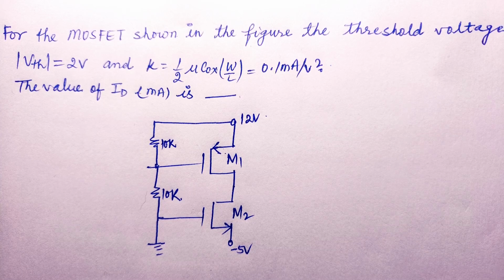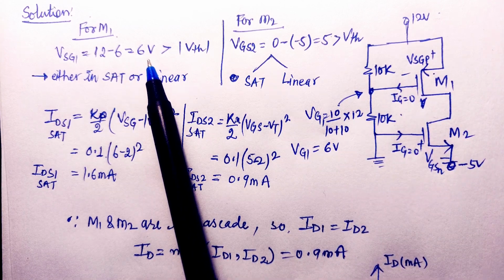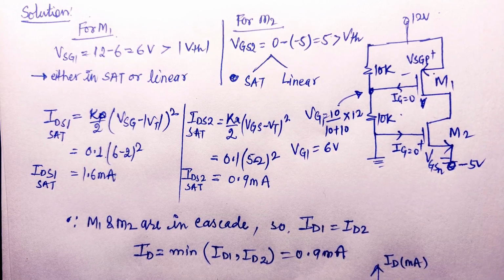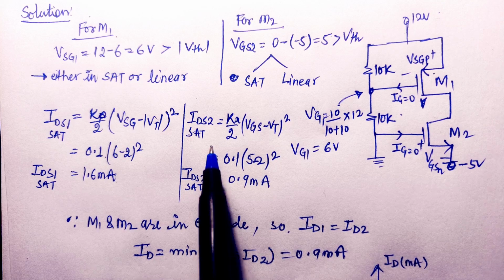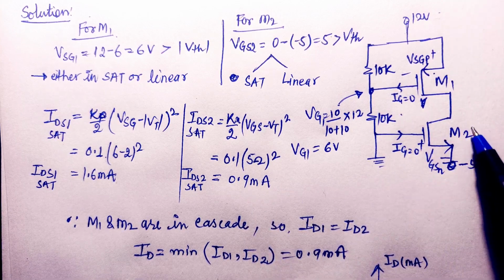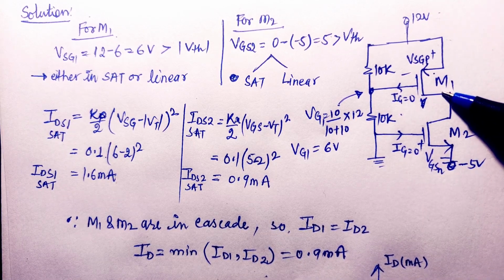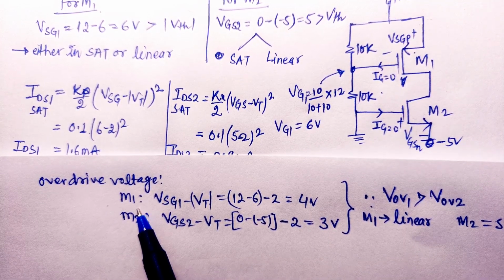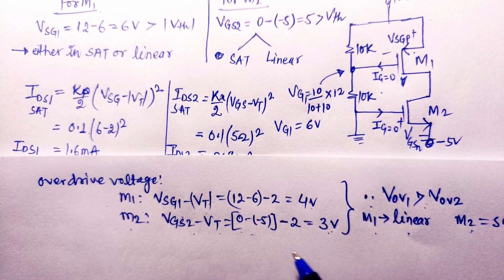MOSFET_DC Analysis || Region of operation|| Example -6